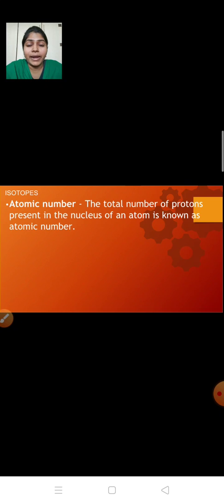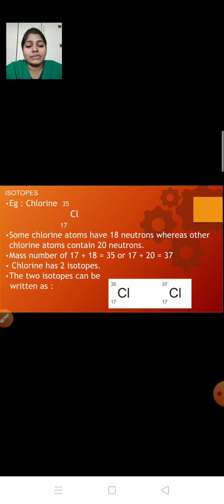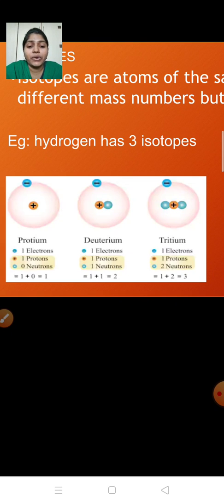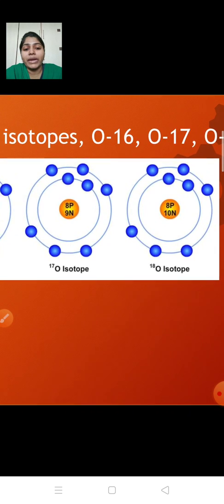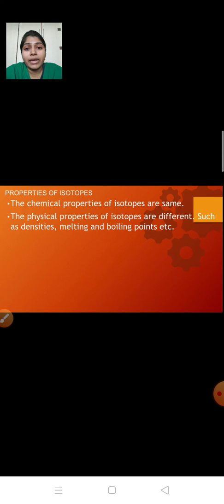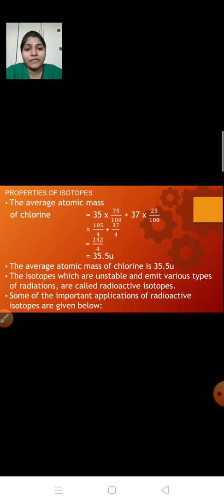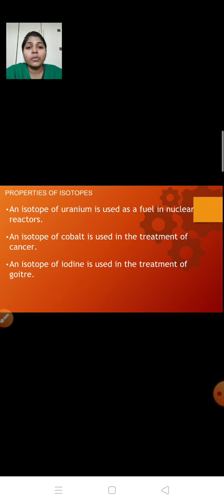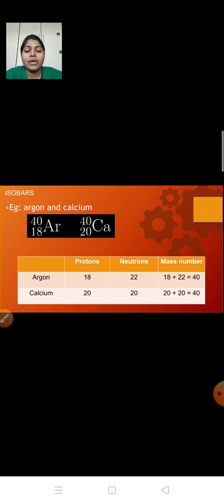Class_9_Chemistry_Chapter_No_4_Structure_of_the_atoms__Part_7_11_December_2020